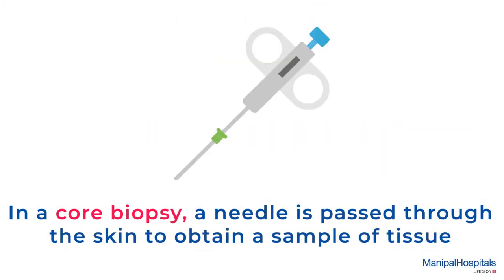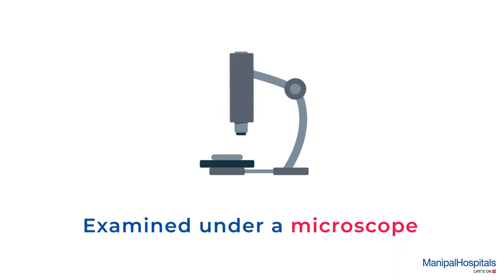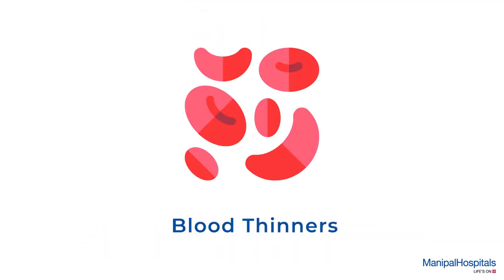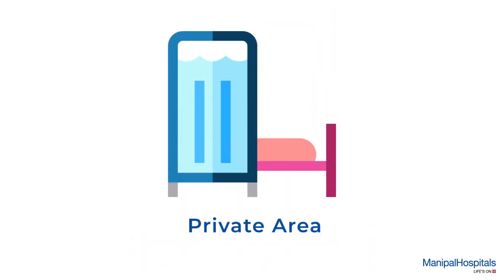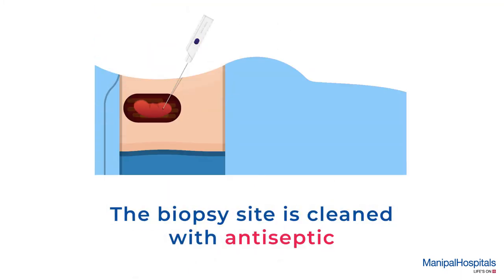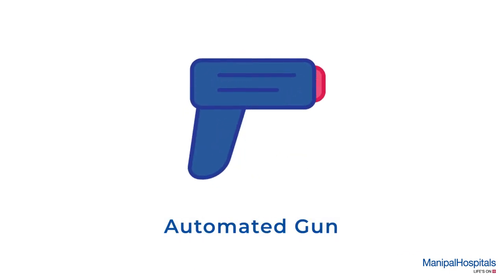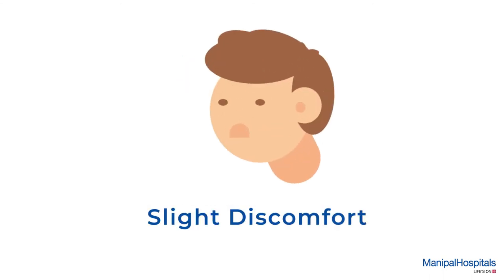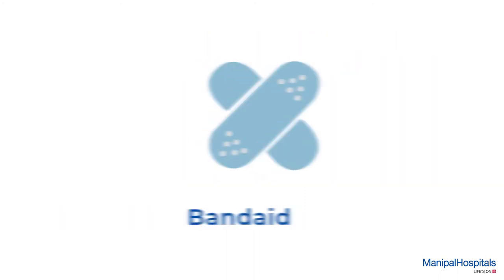Understand Core Biopsy | Manipal Hospitals India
Core Biopsy is an invasive procedure performed to collect the sample of cells from a mass or a lump. Watch the video to know more about core biopsy.